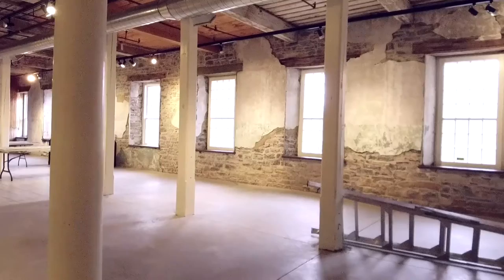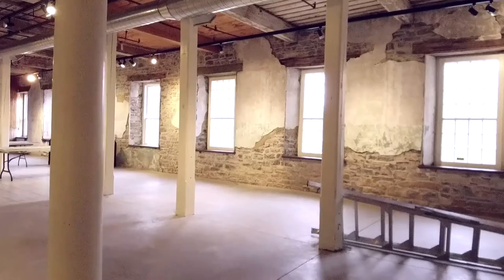2020 Cornerstone Award Winner: Mississippi Valley Textile Museum